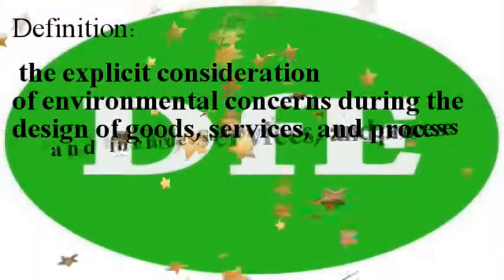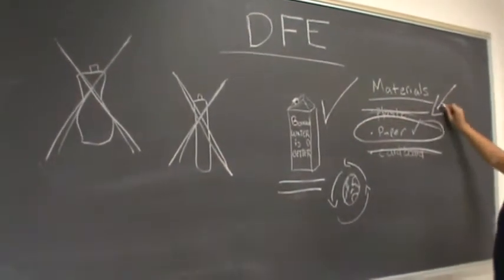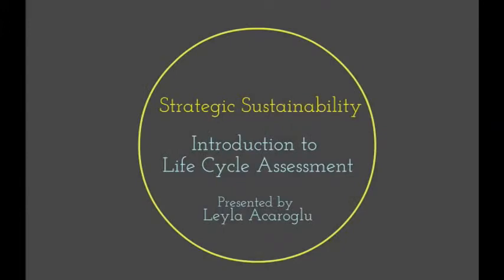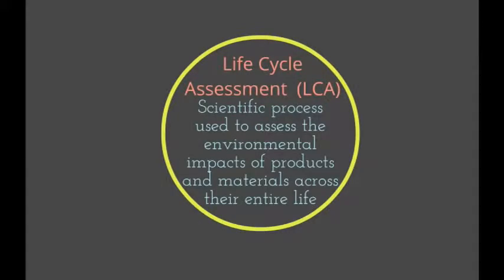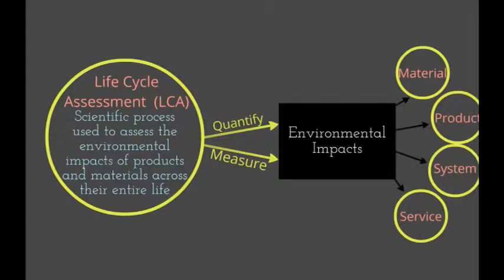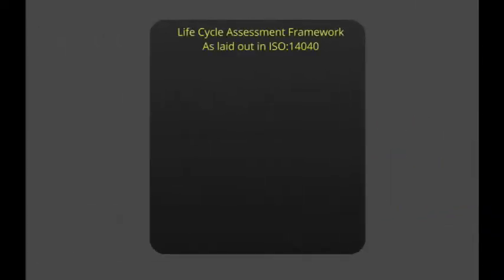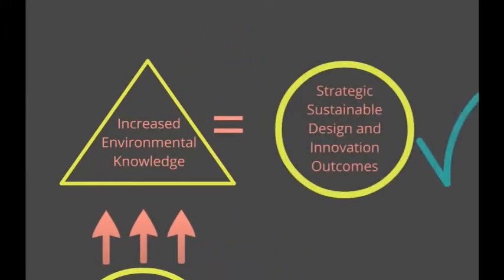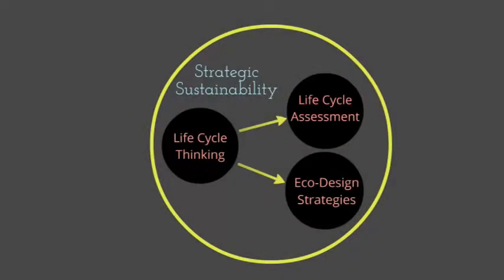SCM 304 WC #5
Rough cut of final production. Prof Wu phase II
Group # 5 members:
Zayre Gonzalez
Jose Minchez
Jason Smith
Keno Zurbano